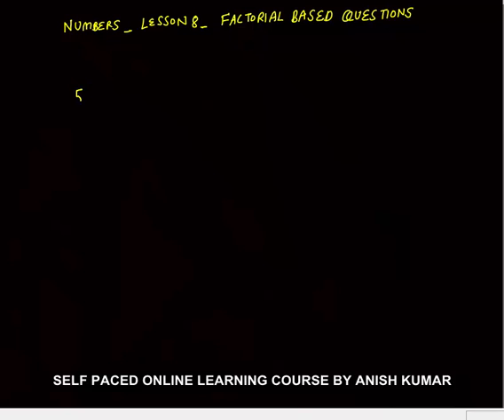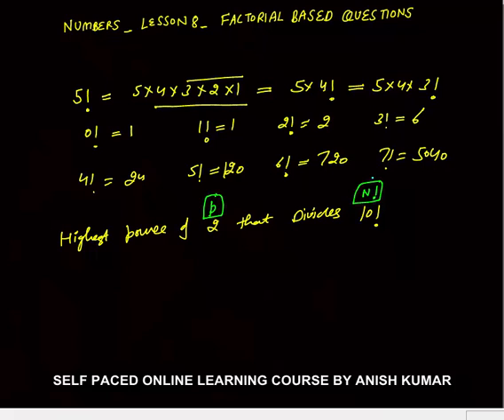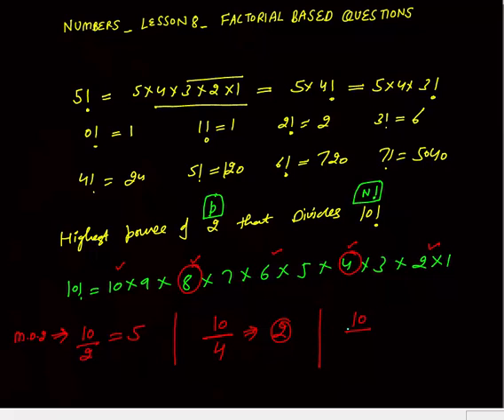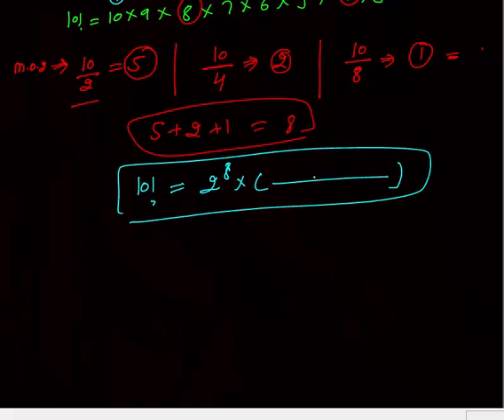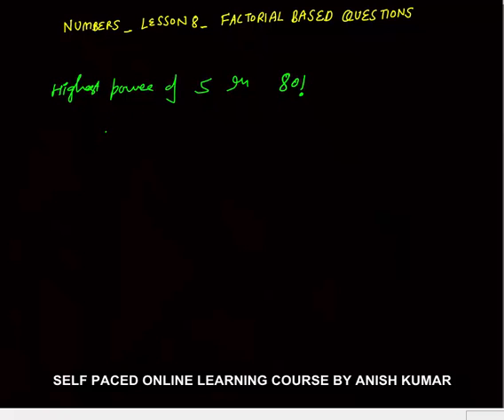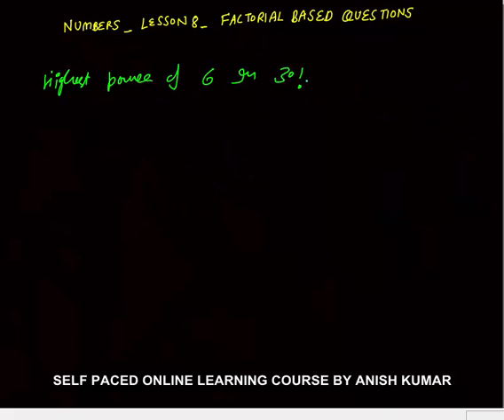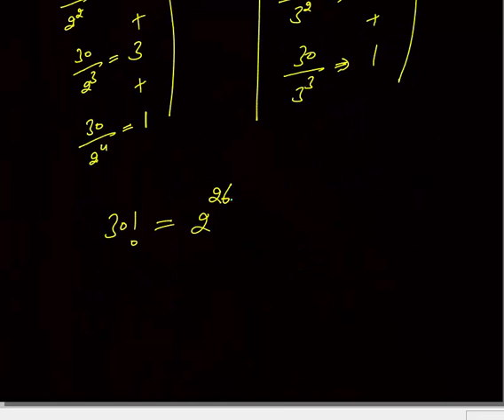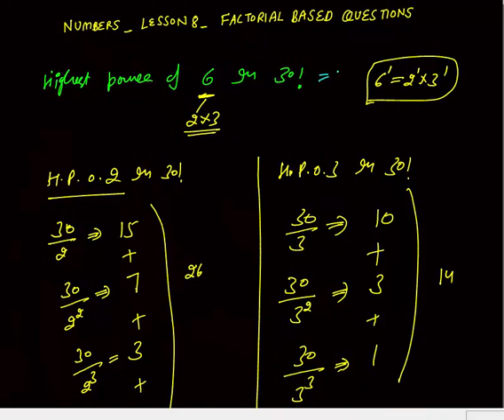NUMBERS_LESSON 8_HIGHEST POWER OF A NUMBER IN N FACTORIAL _QUANT_CAT/GMAT/BANK PO/SSC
in this video I have discussed the method to calculate --

 Highest power of a number in N factorial
 Highest power of 2 in 10 factorial
 Highest power of 3 in 20 factorial
 Highest power of 5 in 80 factorial
 Highest power of 6 in 30 factorial
 Number of zeros in 80 factorial